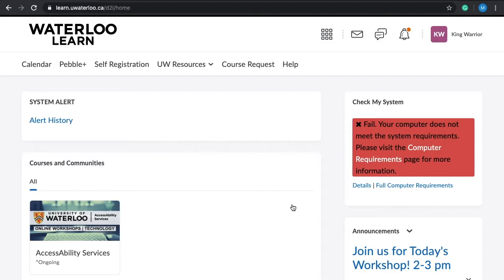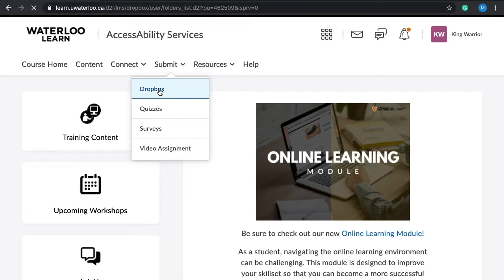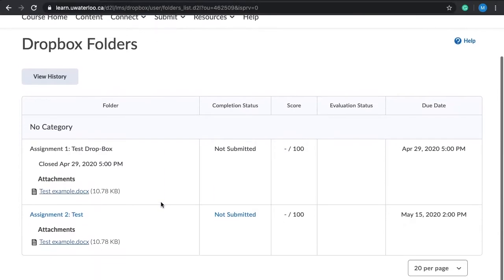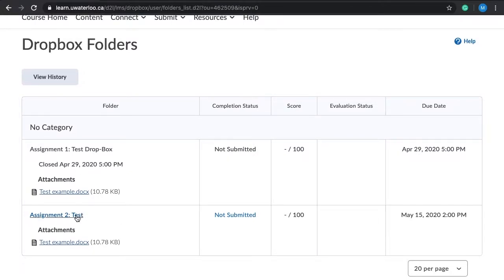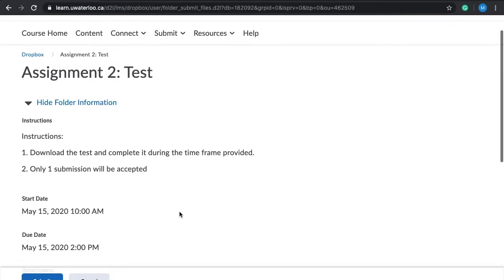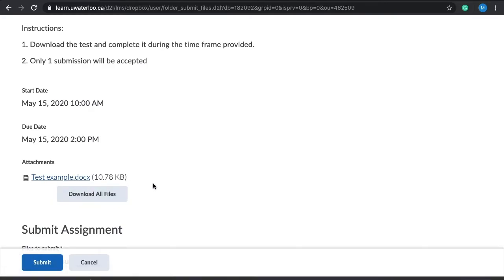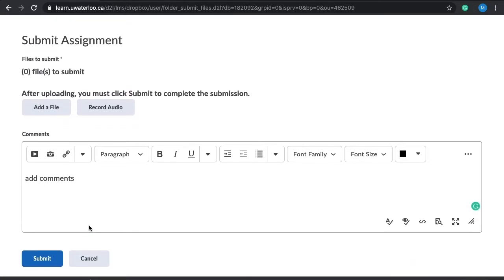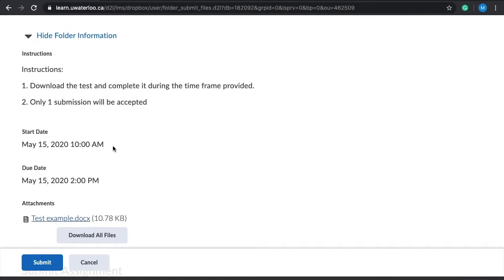Confirming your Accommodation: Extra Time (in LEARN + Dropbox)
Watch the video tutorial to learn how to confirm that your extra time accommodation for tests and exams has been applied by your instructor(s).

Interested in learning more? Follow us @uwaccessabilityservices

0:00 - Introduction
0:31 - Confirming Your Extra Time Accommodation in the LEARN Dropbox
1:30 - Universal Learning Design Principles
1:56 - Questions